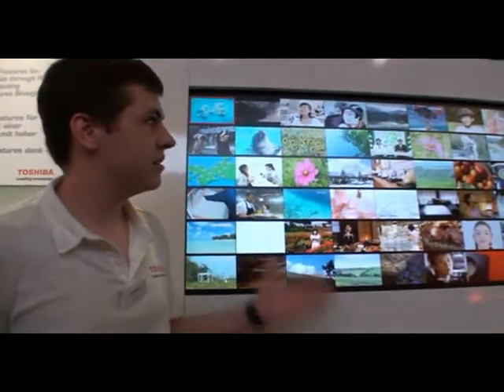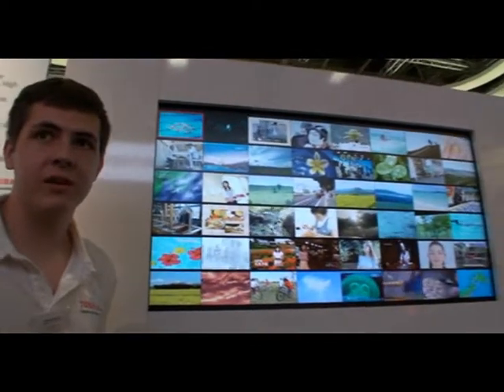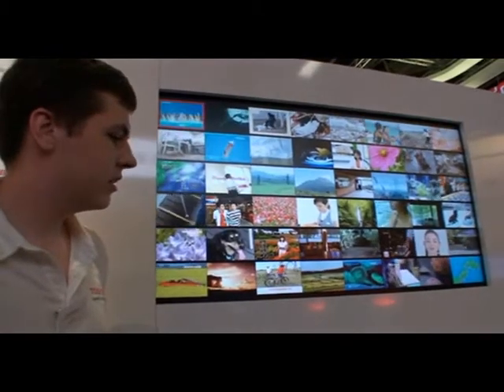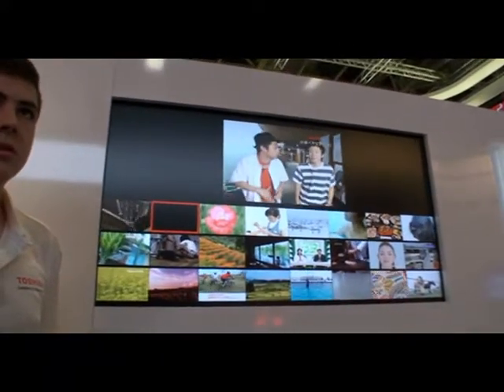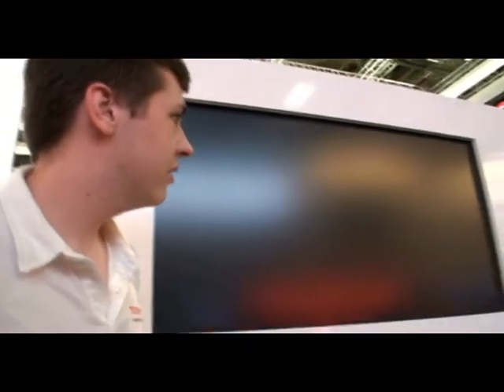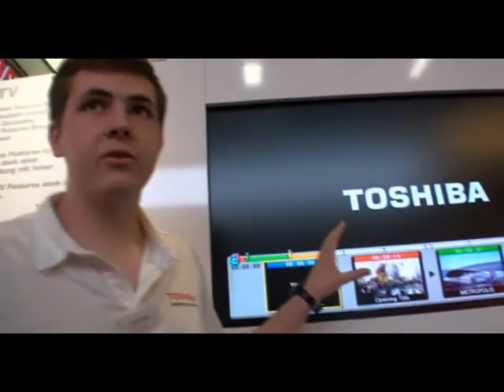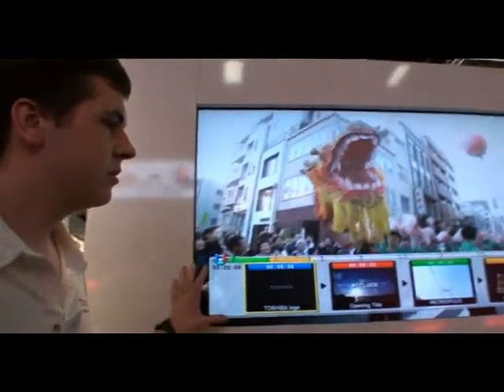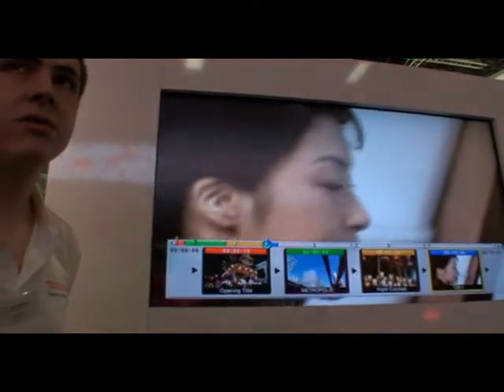Toshiba Cell TV IFA 2008 HDTVPolska.com